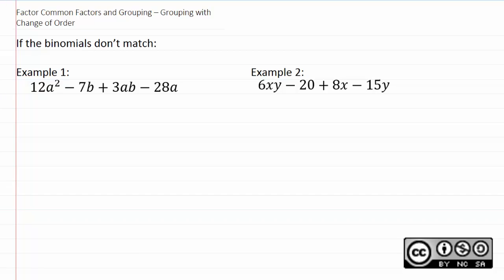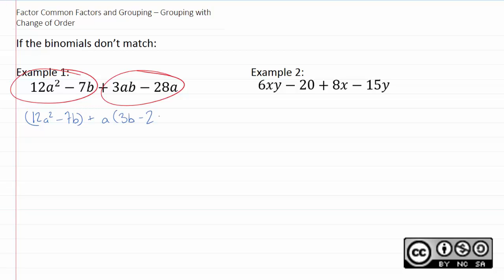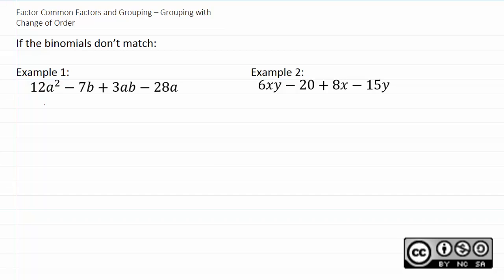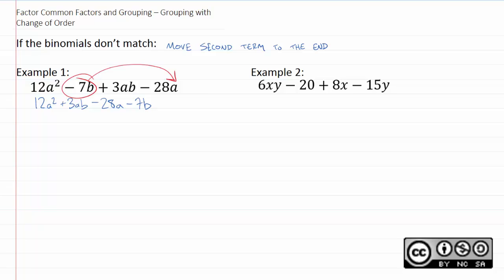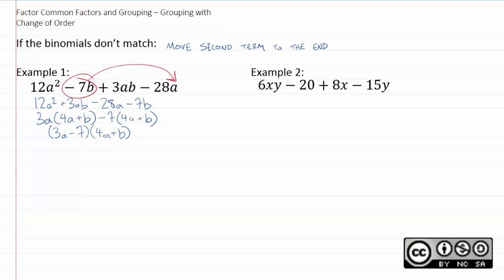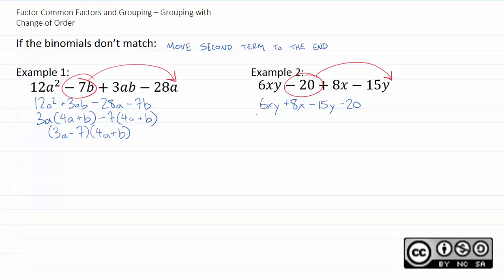10.1e Factor Common Factors and Grouping - Grouping with Change of Order